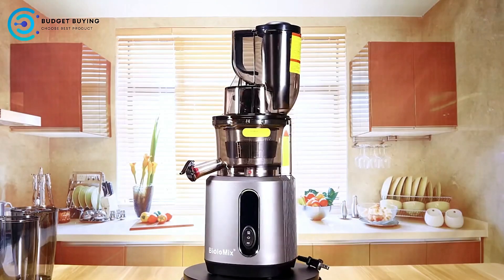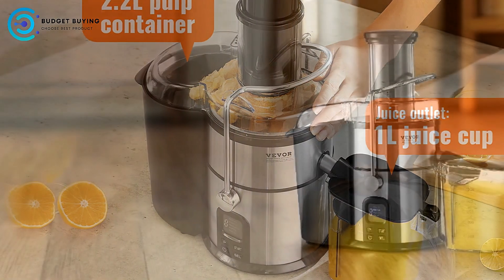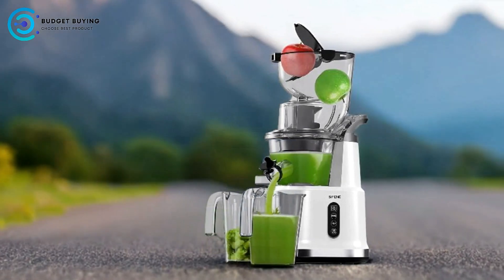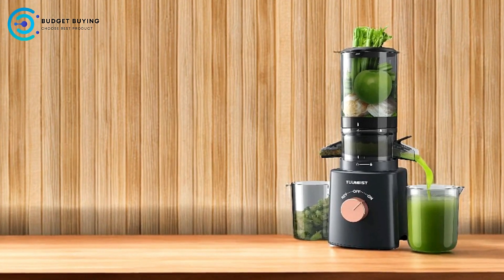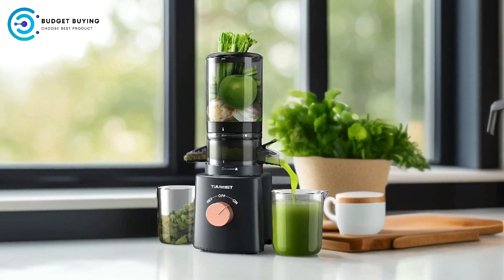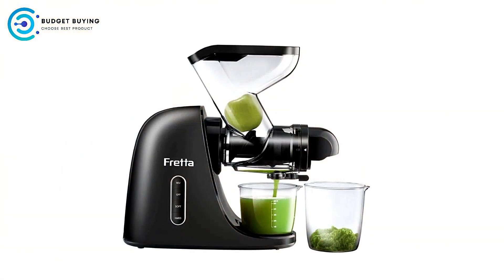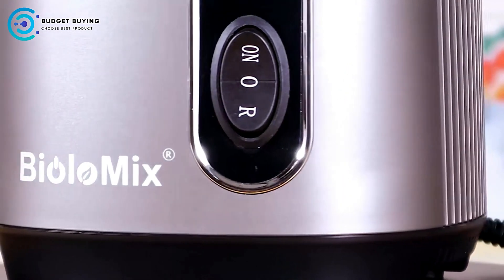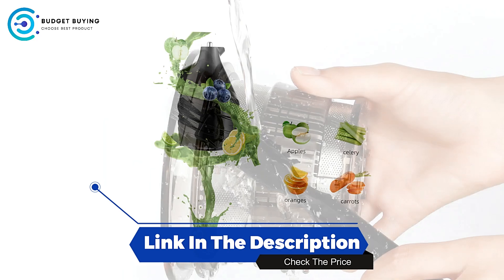Best Juicer Machines | The Only 5 Recommend!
► Best Juicer Machines

► Check The Price:

1. BioloMix
2. Fretta
3. Tuumiist
4. Sifene
5. Vevor

► TIMESTAMPS:
00:00 Intro
00:13 Vevor
02:41 Sifene
05:05 Tuumiist
07:34 Fretta
10:08 BioloMix